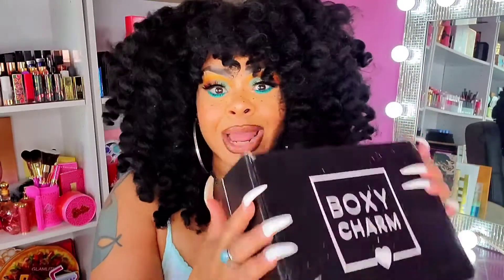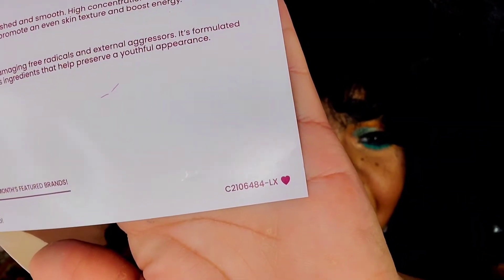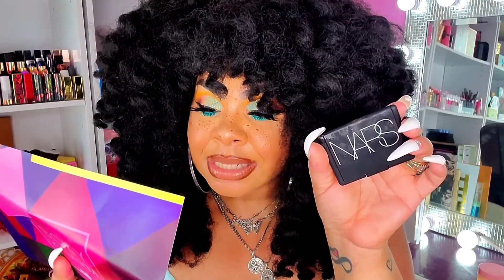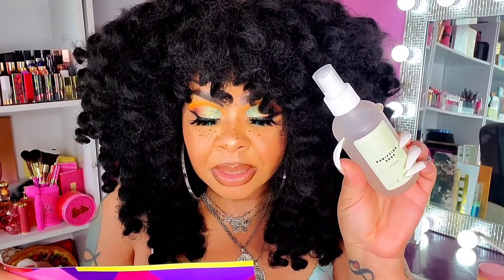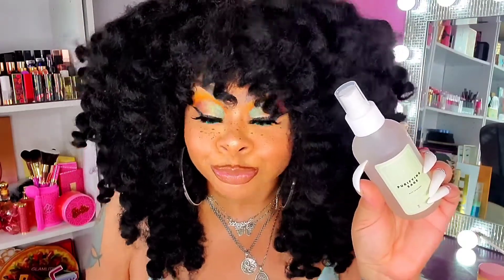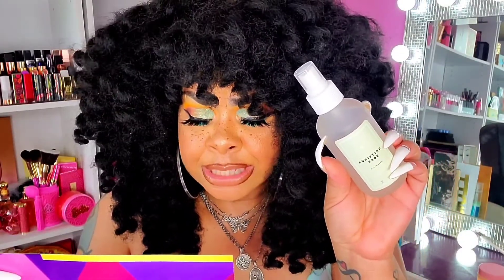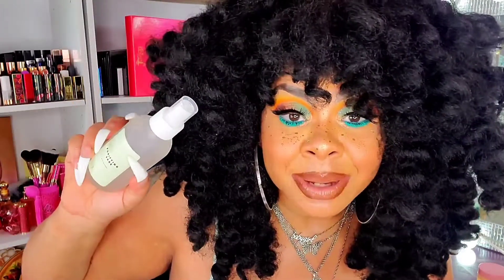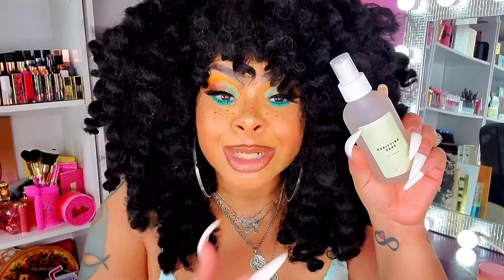BOXYCHARM BOXYLUXE UNBOXING JUNE 2021|LELILIVINGLIFE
Hey Everybody! I pray that you and your families are safe and well 🙏 Please watch as I unbox my Boxycharm BOXYLUXE subscription box!